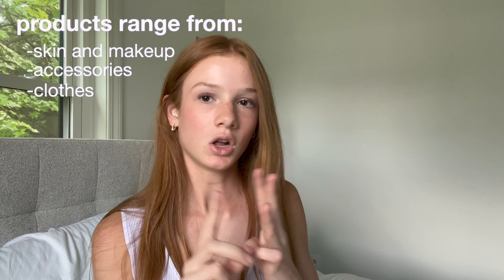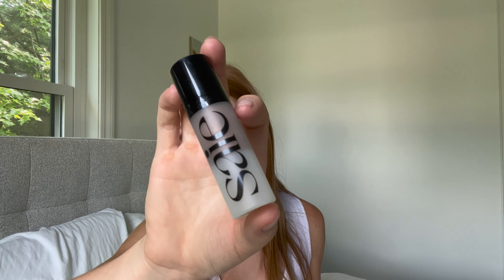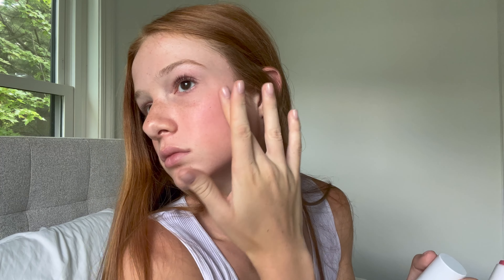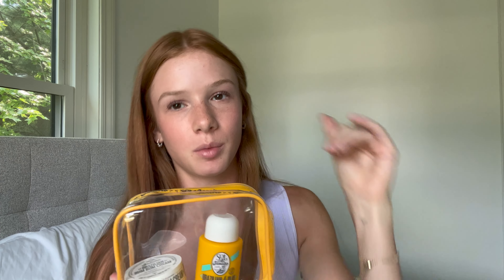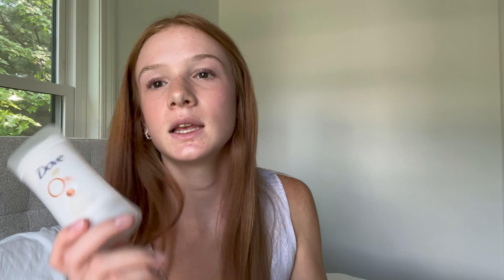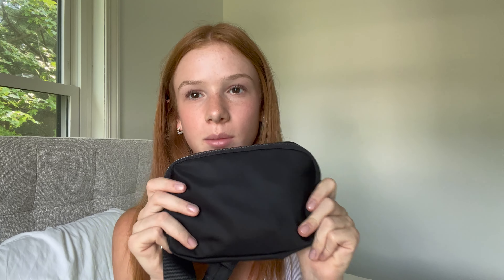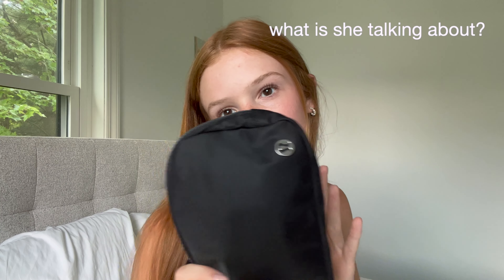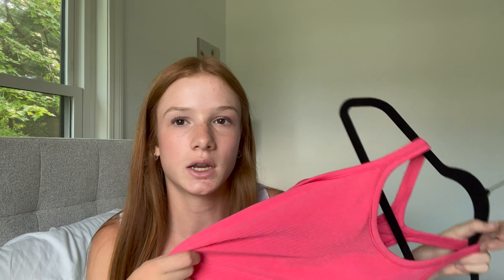SUMMER MUST HAVES | things you need for summer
MY FAVORITE SUMMER PRODUCTS ☀️🕶🧴👟👛💄

I hope you guys enjoy this longer video of me sharing my favorite summer products and things I think you need for summer! if you enjoy this video make sure to like and subscribe (WE ARE SO CLOSE TO 500 SUBS!!) I love you guys.

time stamps ⏱
0:00-0:26 intro
0:27-3:04 skincare + makeup
3:05-4:54 accessories
4:55-6:00 clothes
6:01-7:10 shoes
7:11-8:29 hydration drinks
8:30-9:56 nails
9:57-10:12 outro

spread love,
ava out ✌🏻